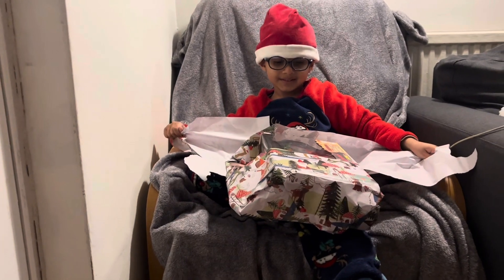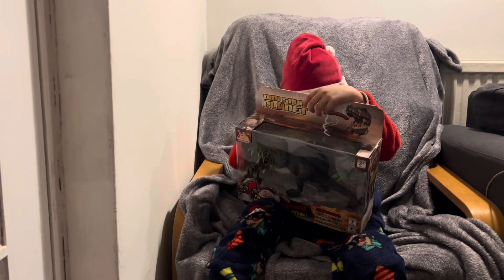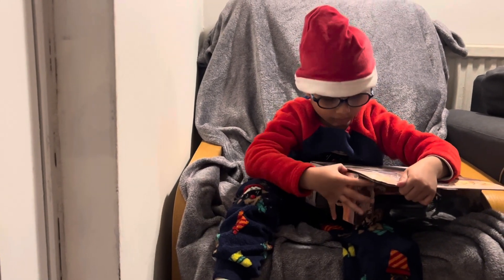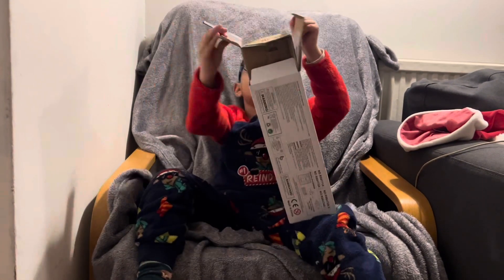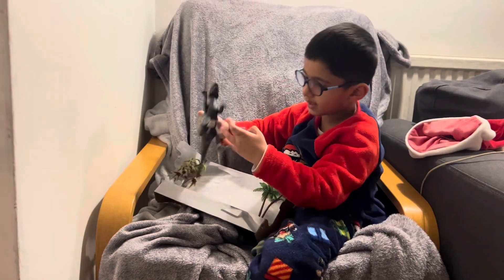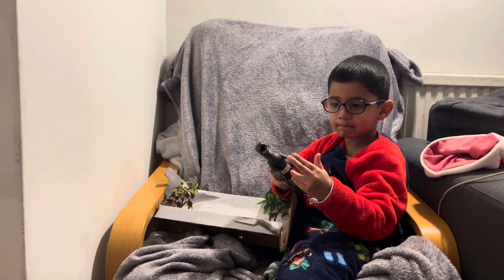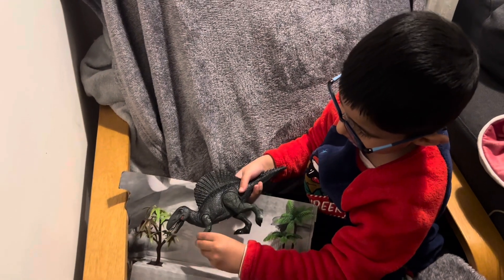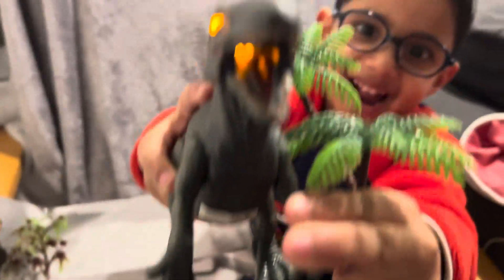Aidan plays Dinosaur planet toy roars